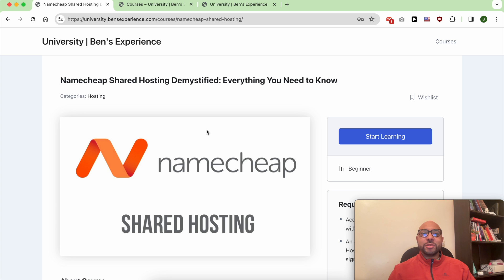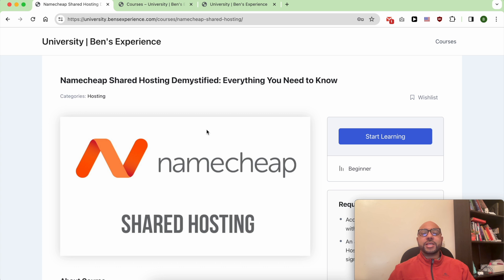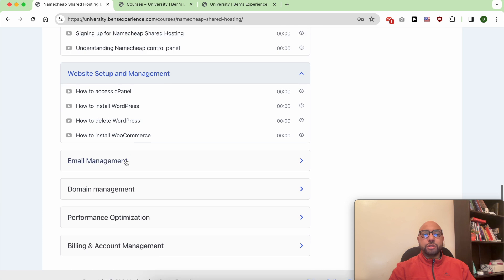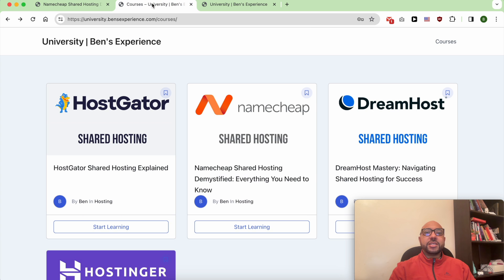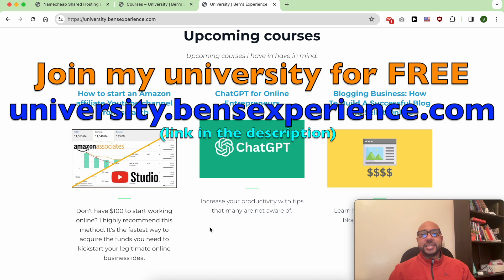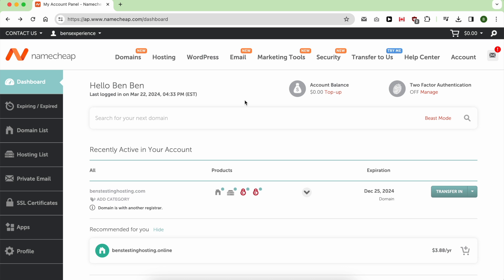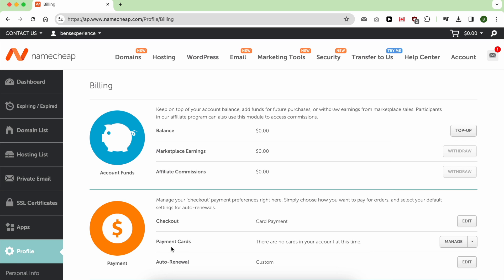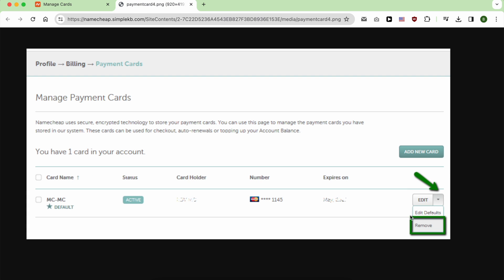How to Remove a Card from Namecheap: Step-by-Step Guide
Welcome to B's Experience! In this comprehensive tutorial, I'll guide you through the process of removing your card from Namecheap step-by-step. Removing your card from Namecheap is a straightforward procedure that can be easily done with a few simple clicks.

Before we dive in, I'd like to remind you to check out my exclusive Namecheap course available within my University for free! Inside, you'll gain invaluable insights on starting with Namecheap shared hosting, managing your website and email accounts, optimizing website performance, and much more.

In this tutorial, we'll cover the necessary steps to remove your card from Namecheap effortlessly. Simply head to your profile, navigate to billing, and click on "manage" next to payment cards. Follow the prompts to remove your card securely.

Whether you're looking to update your payment information or simply no longer need your card on file, this tutorial has got you covered.